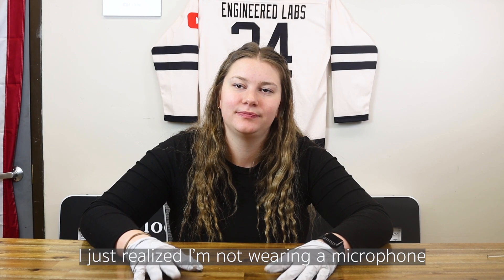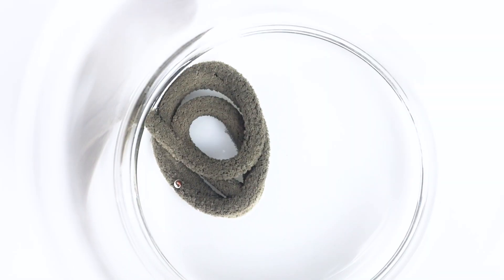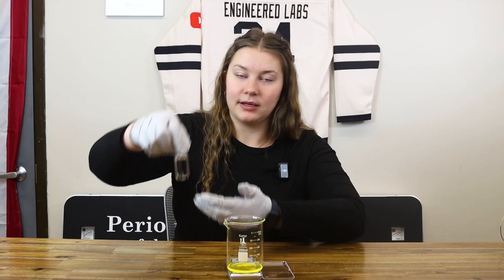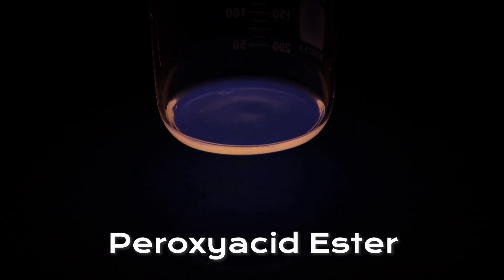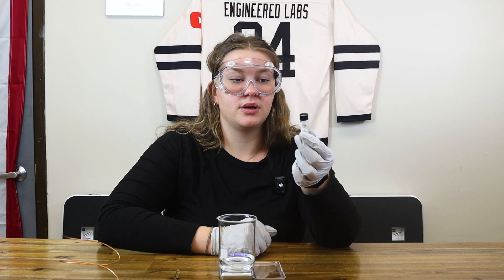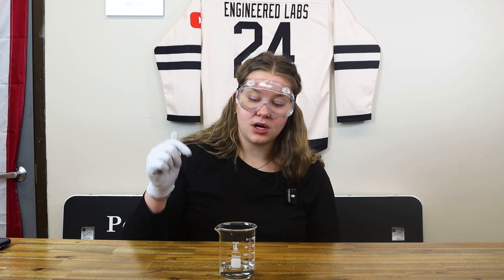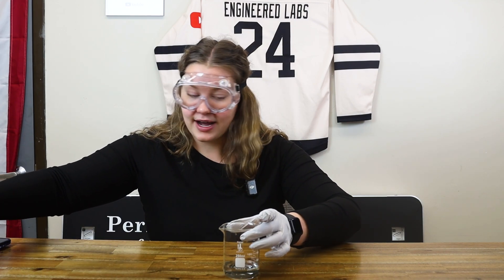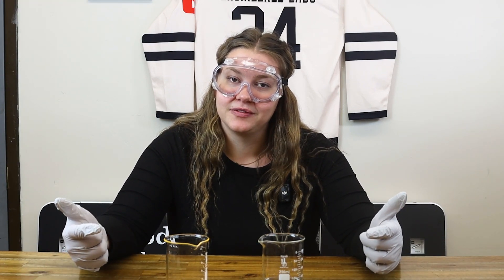Can I turn COPPER into Pure Silver?! || Quantum Box # 2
In this video, we go over Box #2 in our Quantum Box Subscription line! This box includes not one, but TWO incredible reactions, including the intriguing chemiluminescence and the mind-blowing silver crystals. These experiments are sure to spark your curiosity, satisfy that chemistry craving and maybe even send you to the moon one day, I don’t know. the possibilities really are endless with the Quantum Box!

Welcome to Engineered Labs — where the periodic table gets bullied for science. 💥

🎧 This is chemistry meets memes, ASMR and chaos:
• Dry ice vs elements
• How crunchy is [element]?
• Flattening tests that go too far
• Element sounds rated 1–10
• Brainrot science that actually teaches you something

💡 Every sample you see is real — sealed, safe, and scientifically beautiful.

We are Engineered Labs, a small company specializing in selling periodic tables with real samples! We want to make chemistry and science accessible and fun for everyone, so that those without science background can see how cool and amazing the world of science is! Give us a follow if you want to see more!